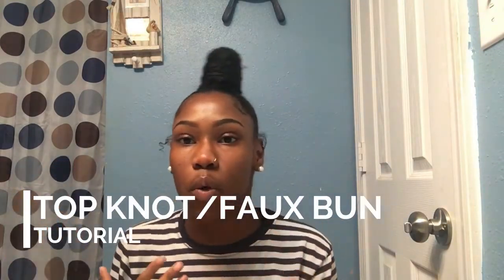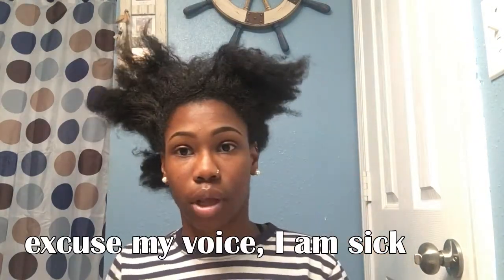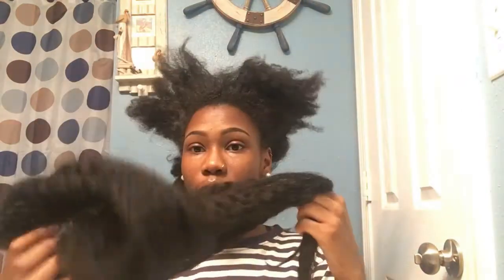Top Knot/Faux Bun Tutorial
Please excuse my sick voice, I hope you can understand what I am saying. I hope you guys find this video helpful, this is one of my most recommended tutorials !!